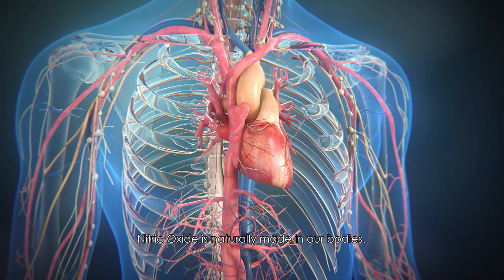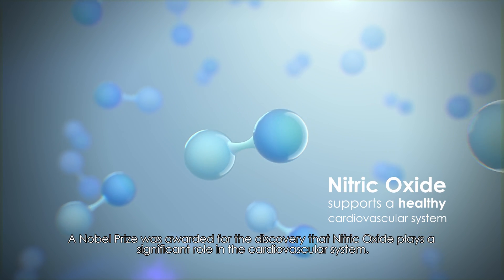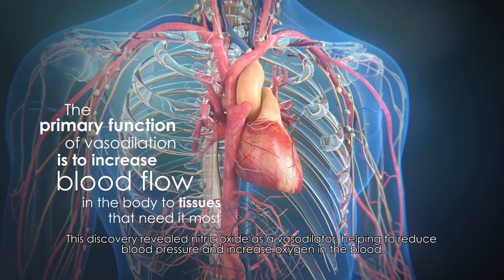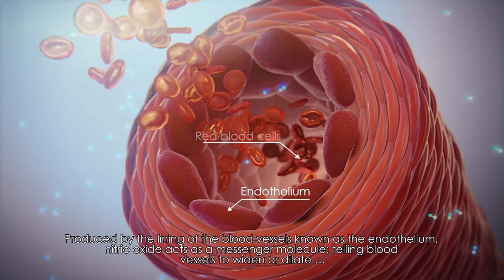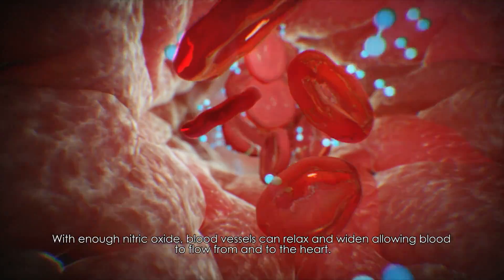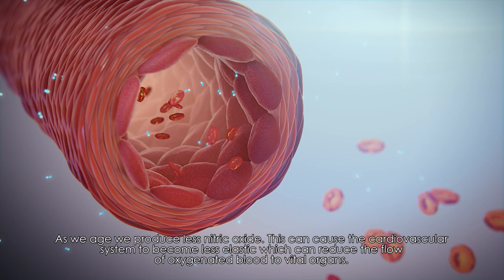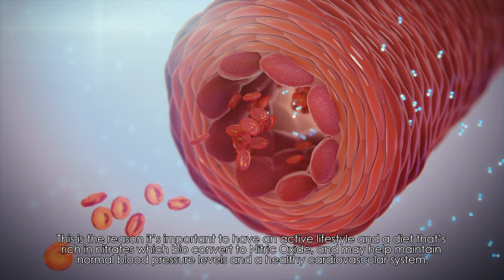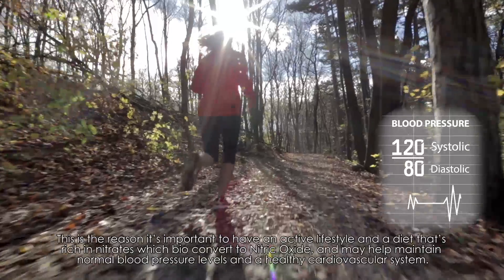Nitric Oxide Animation with Subtitles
About Nitric Oxide (NO), how it is created in your body and the benefits Nitric Oxide has for your cardiovascular system
With Substitles